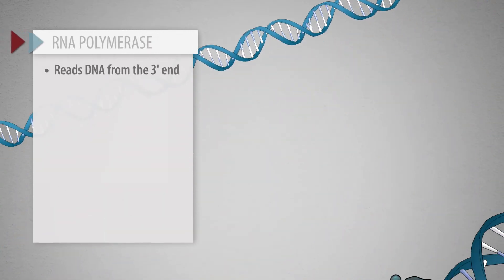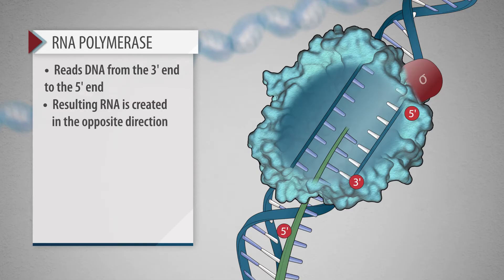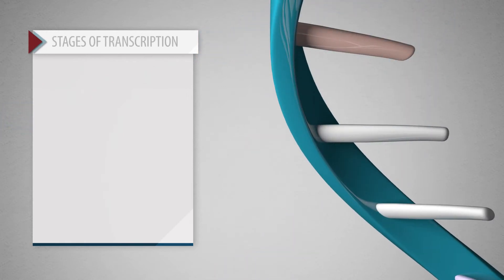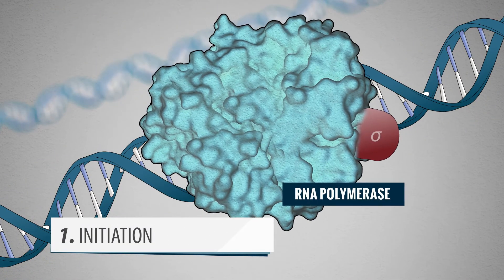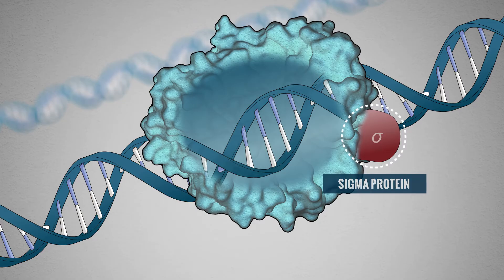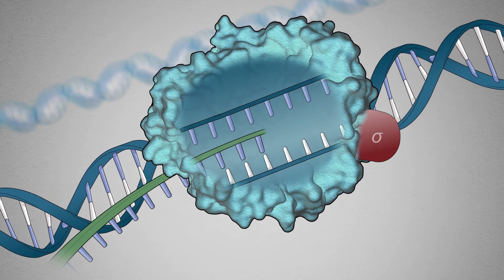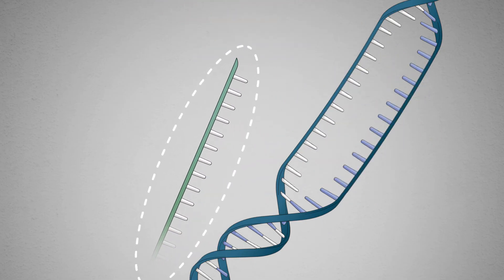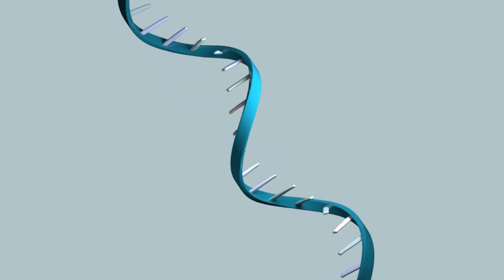Basic Molecular Biology: Basic Science – Bacterial Transcription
The creation of RNA is made possible by a process called bacterial transcription. Through transcription the information contained in a section of DNA is replicated to form a new piece of messenger RNA (mRNA). This video will cover the three steps to create mRNA. mRNA is used to manufacture proteins through a process called translation.